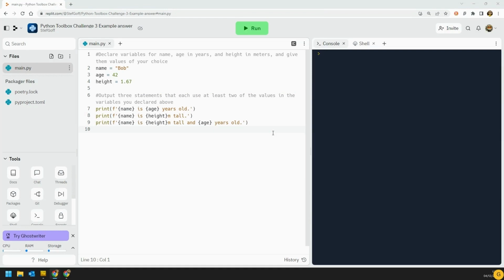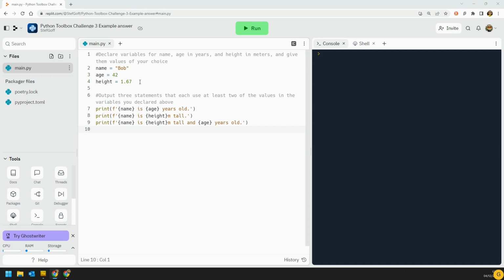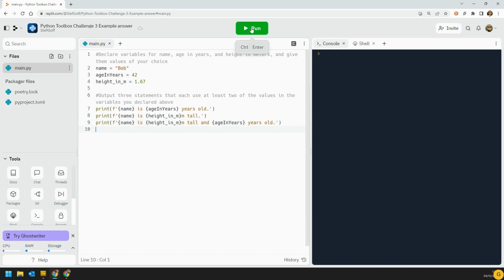Python Toolbox Part 3 Variables and Concatenation Challenge solution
Solution to Python challenge three from the previous video for people who had trouble or want to check their answer.